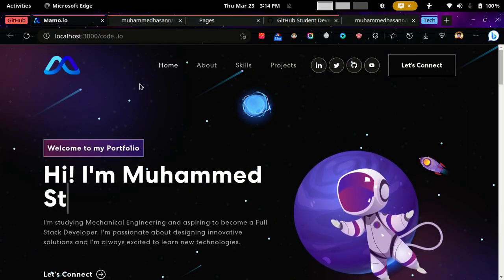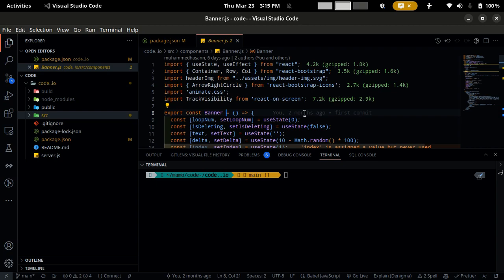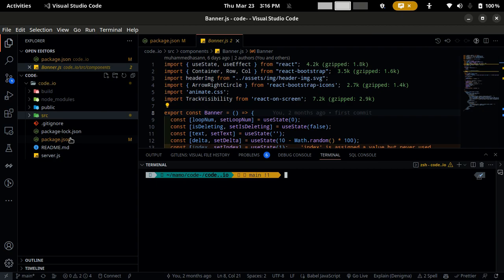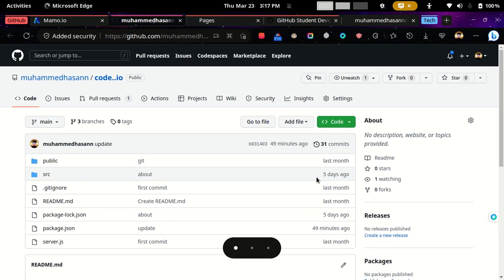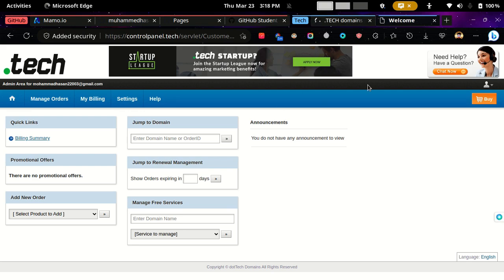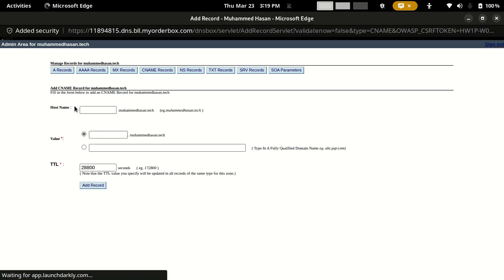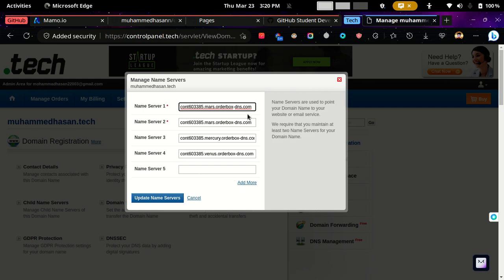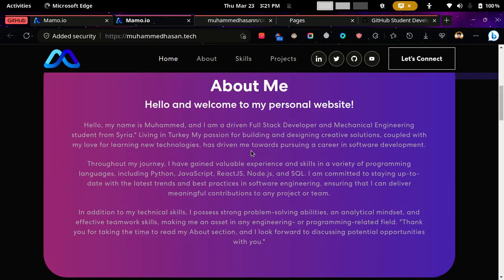How To Host Your React Website for Free with GitHub Pages and .tech Domain (For Students)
Host React website for free with GitHub Pages and a .tech domain

GitHub pages APIS
To create `A`records, point your apex domain to the IP addresses for GitHub Pages.

You can look for GitHub pages doc

LinkedIn (feel free to connect!).
Twitter (free to tweet @ me! and DM me!).

Hi, I’m Muhammed, a Self Taught Developer and Mechanical Engineering student . I love creating and learning new technologies and share them with you on this channel. You’ll find projects, tutorials, and insights on topics like:Python, JavaScript, ReactJS, Node.js, SQL, and more!